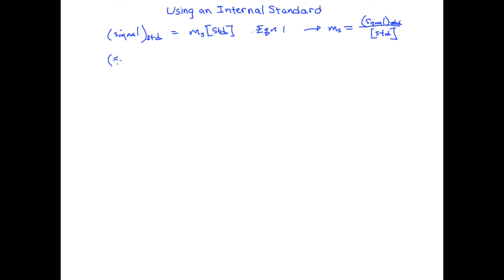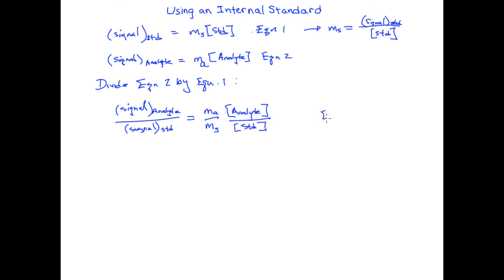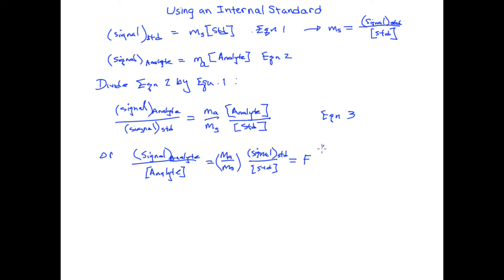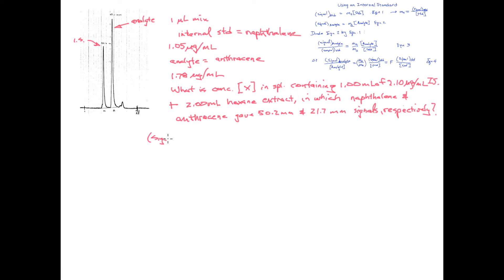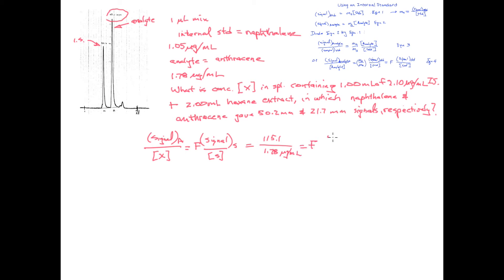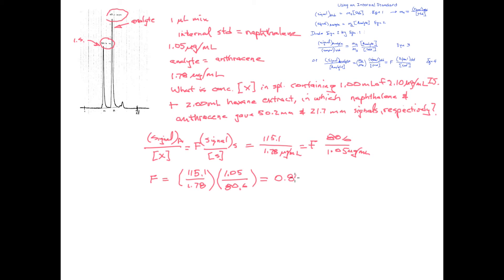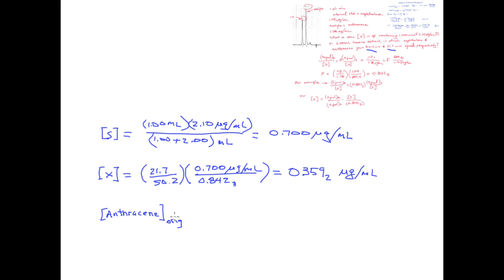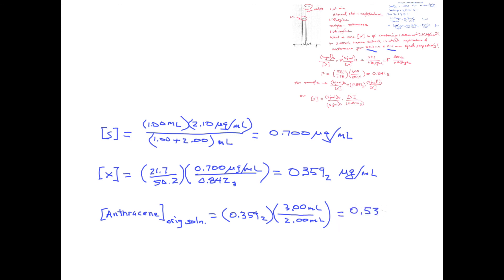Internal Standards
This lesson shows a calculation problem demonstrating the use of an internal standard to control for variations in injection volume in a GC experiment. This video was created for a university course in analytical chemistry.